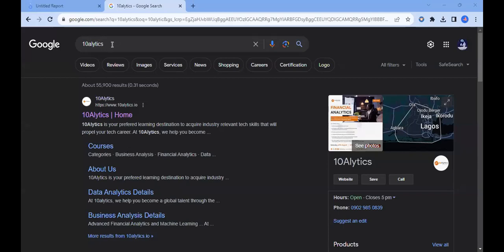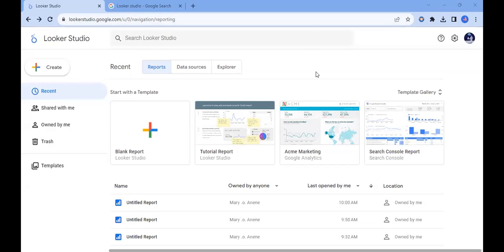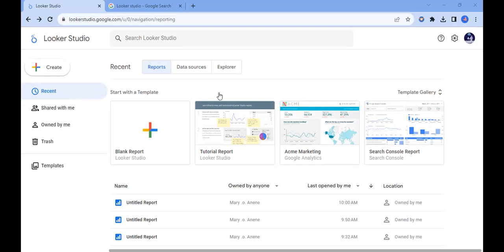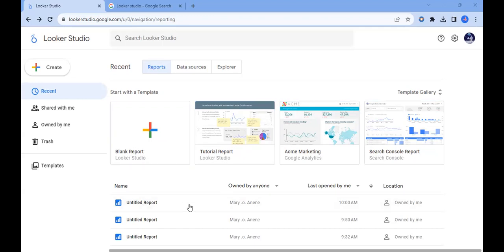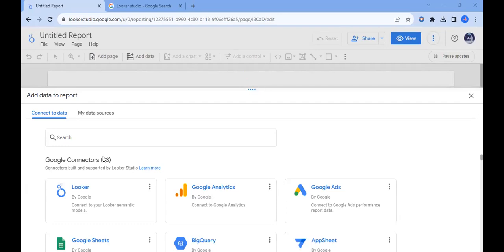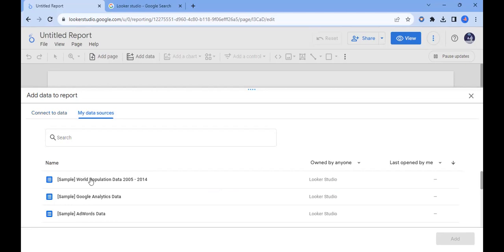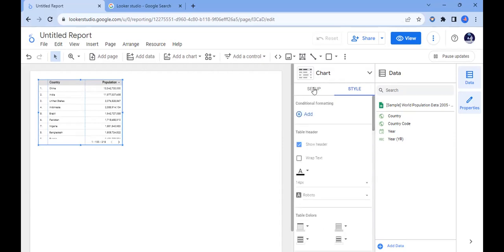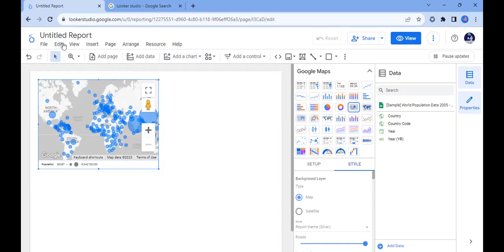How to use Looker Studio in 2023 - What is Looker Studio and its Features.